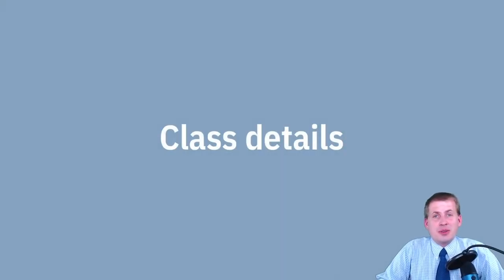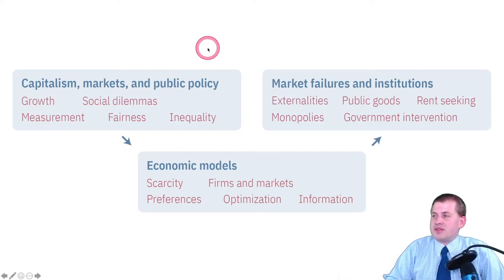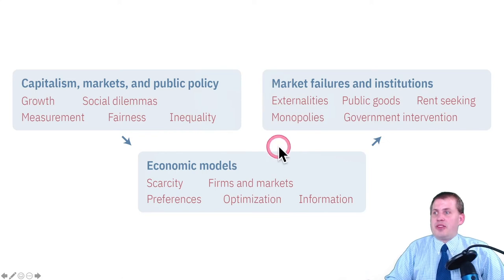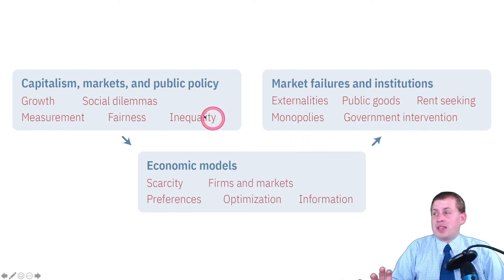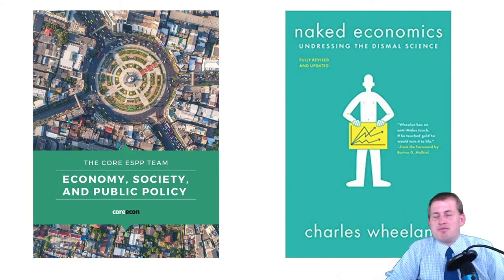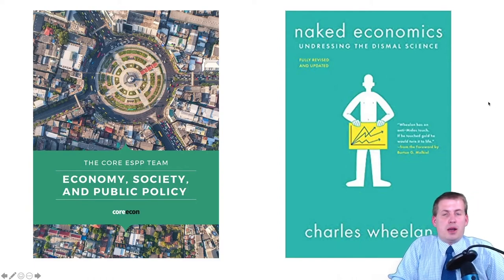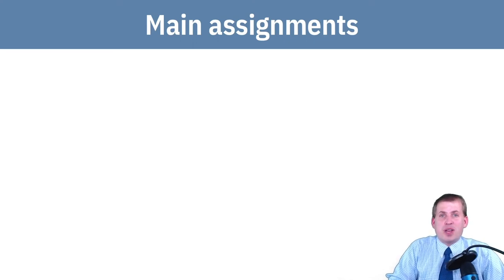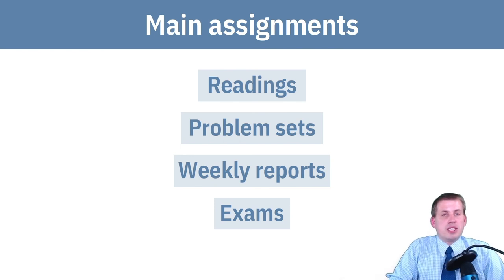PMAP 8141 • (1) Capitalism and measurement: (4) Class details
Overview of some of the details of the course